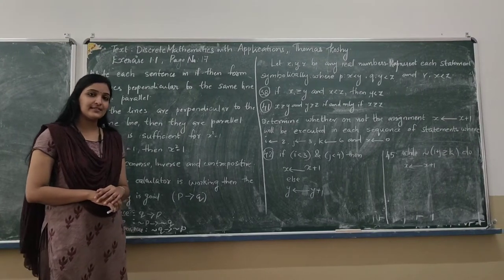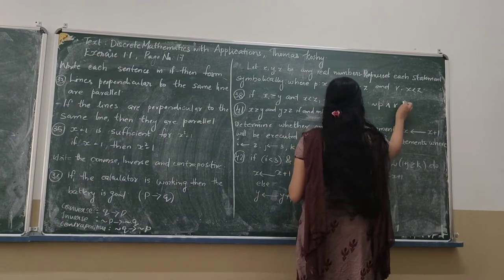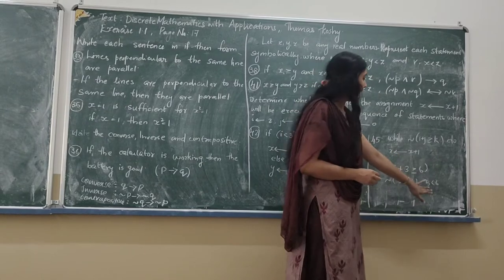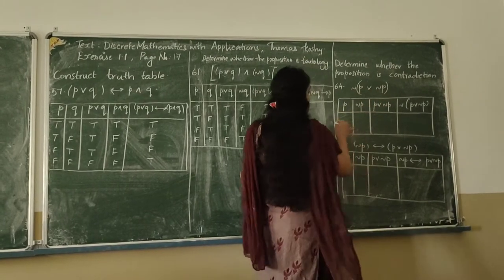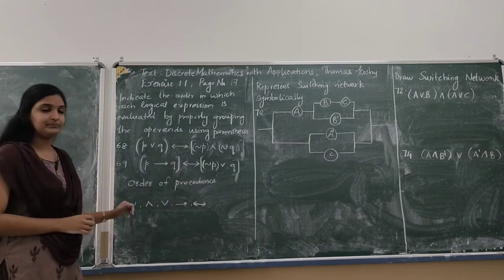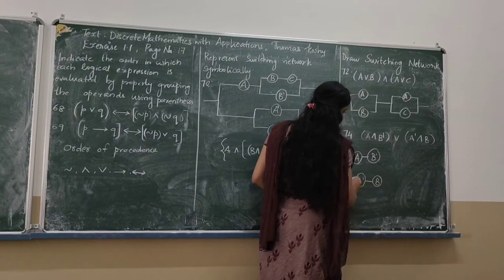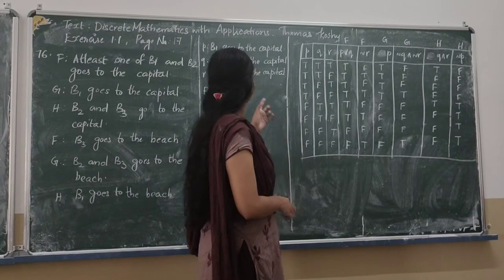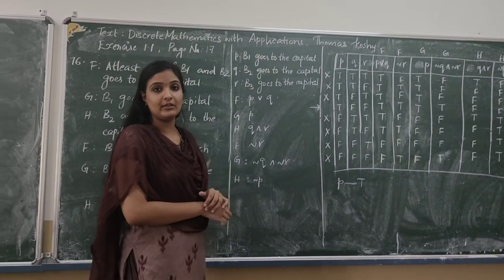From exercise 1.1 of book Discrete Mathematics and Application by Thomas Koshy (Part 2)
Solutions of selected questions from exercise 1.1 of text book Discrete Mathematics and Application by Thomas Koshy (Part 2) a prescribed text book for UG 1semester students of Mathematics under University of Calicut.